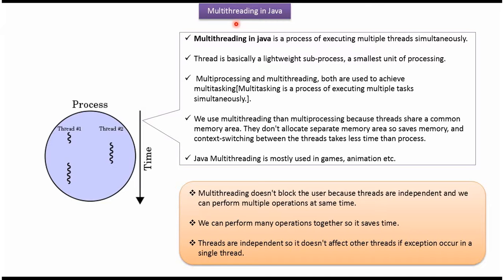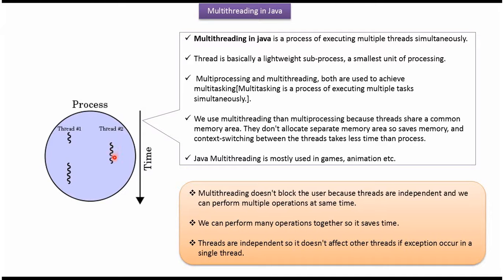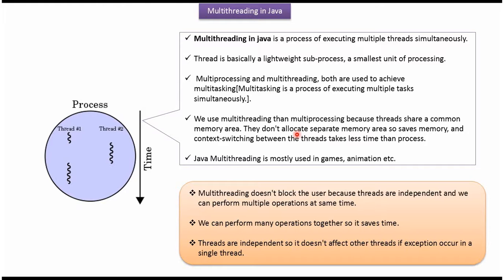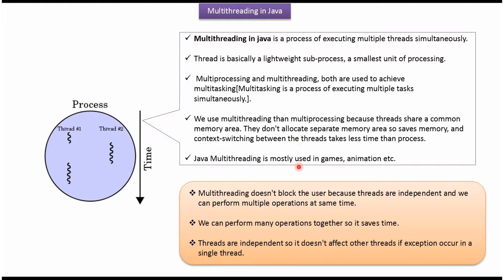Java Multithreading: Optimizing Performance with Concurrent Execution | Java Threads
In this video, we delve into the intricacies of Java multithreading, exploring advanced techniques, best practices, and optimization strategies to help you master concurrent programming in Java.

Multithreading is a powerful feature of the Java programming language that enables developers to execute multiple threads simultaneously, enhancing performance and responsiveness in applications.

We start by revisiting the fundamentals of multithreading, covering key concepts such as thread creation, synchronization, and communication. Then, we progress to more advanced topics, including thread pooling, deadlock prevention, and concurrent data structures.

Throughout the video, we provide practical examples and code demonstrations to illustrate advanced multithreading techniques and best practices. Whether you're building high-performance applications or tackling complex concurrency challenges, this video equips you with the knowledge and skills needed to succeed.

Don't miss out on our future videos covering Java programming, multithreading, and other related topics.